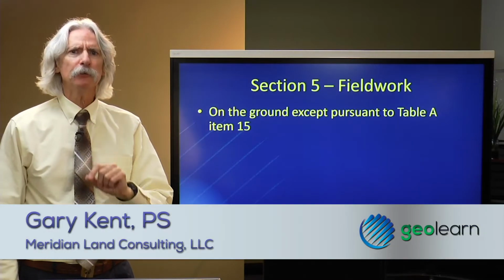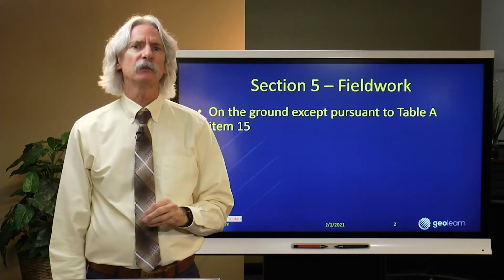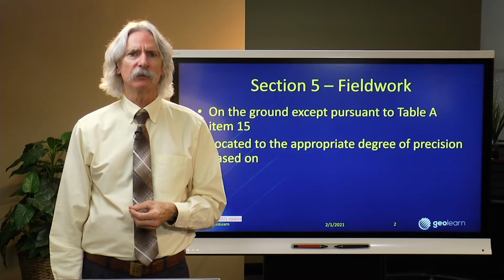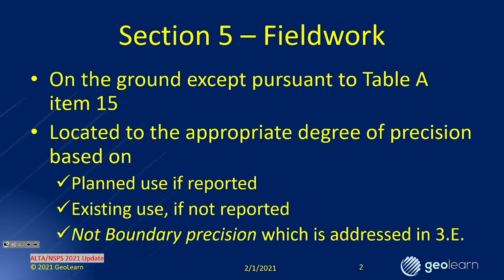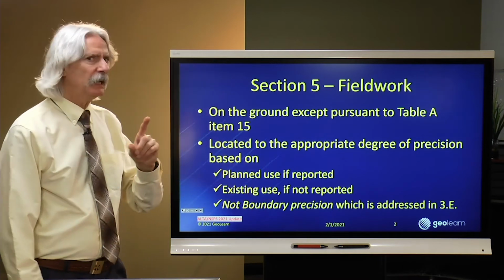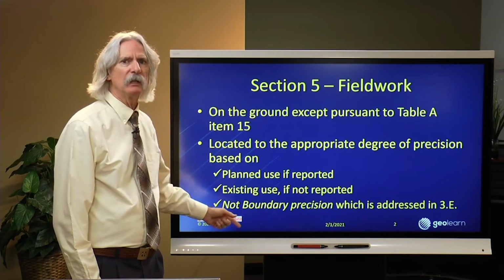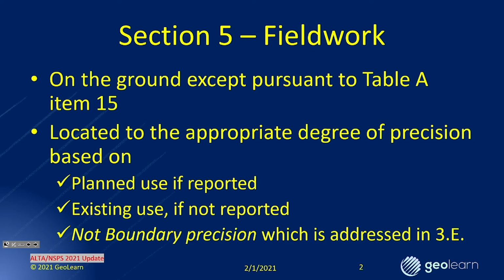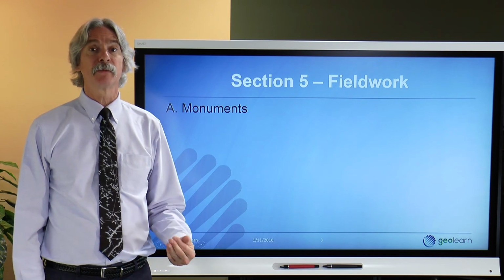ALTA/NSPS 2021 Update Lecture IV PREVIEW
Gary Kent expert lectures on the topic of Section 5 – Fieldwork, of the standards. He covers all the essentials that the survey team going to the field must know and do.